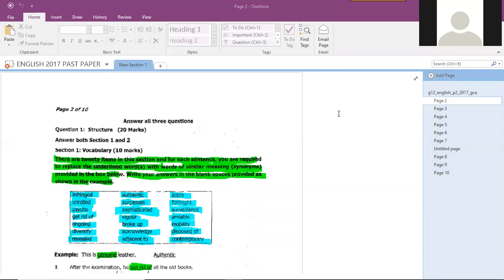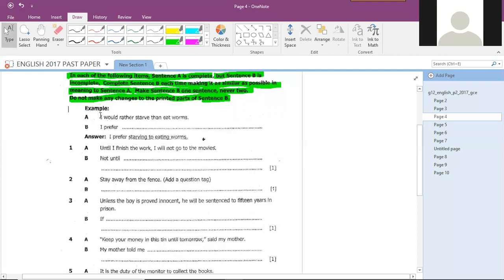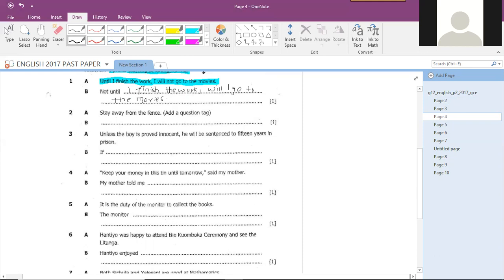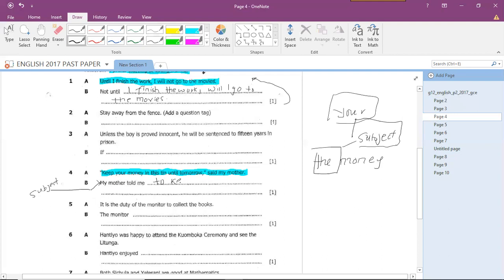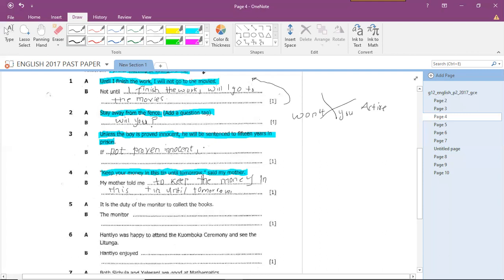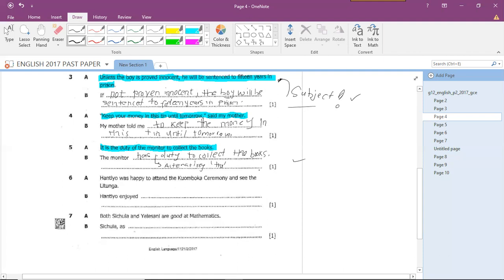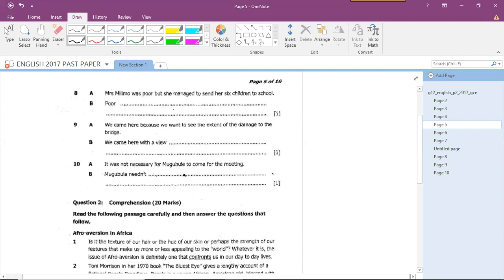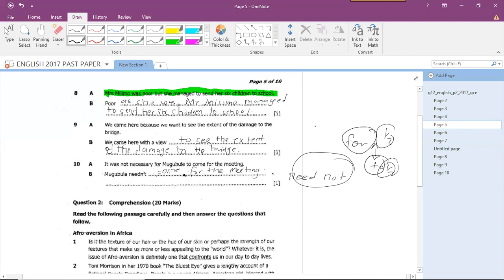ENGLISH PAPER 2 2017 P2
MAKE SURE TO WATCH PART ONE BEFORE THE REWRITE VIDEO